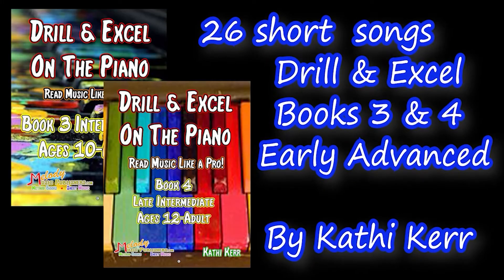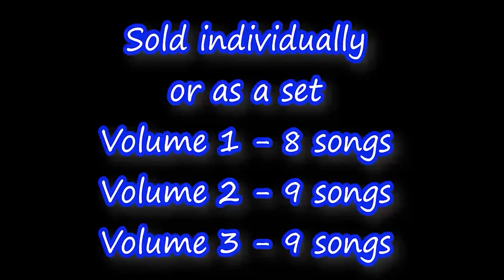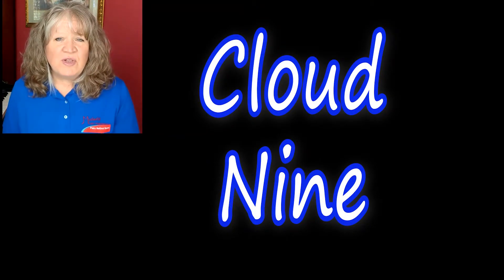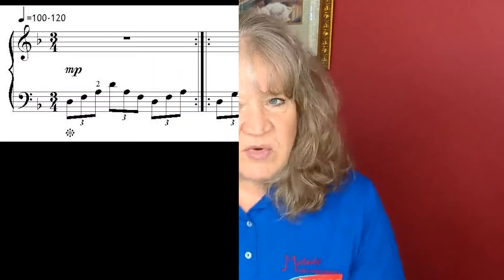Piano song early advanced - "Cloud Nine"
Piano song for the early advanced student.  This has a continual left-hand triplet to be played lightly and with control, while the right-hand plays the melody.  This is great for the student to create control in the left hand.